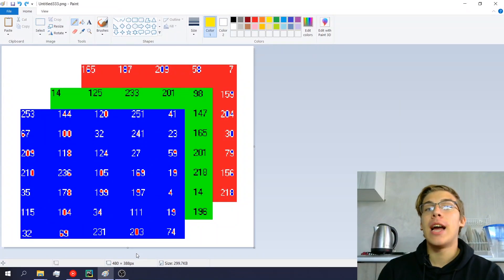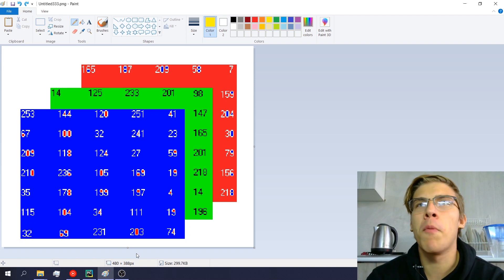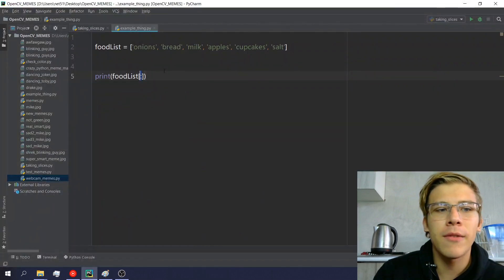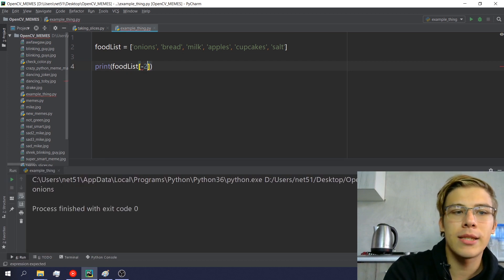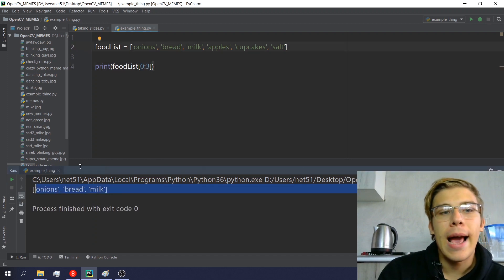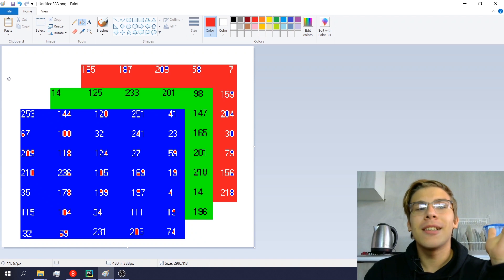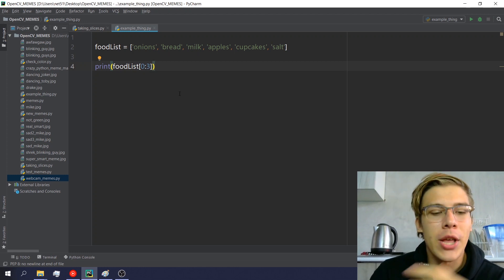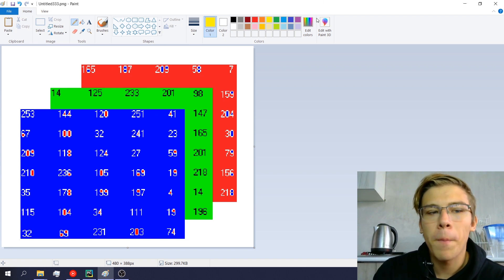Taking Slices of Images as Numpy Arrays | Learn OpenCV in Python by MAKING MEMES #5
How are you doing? In this video we'll explore a bunch of cool stuff you can do by taking slices of images as numpy arrays along 3 dimensions!

Hit me up on Twitter ( + Cool updates on what I'm up to there)

►You may also consider watching ads that show up on the videos